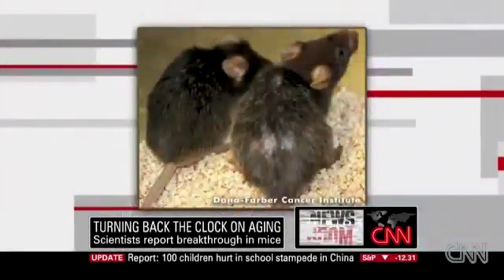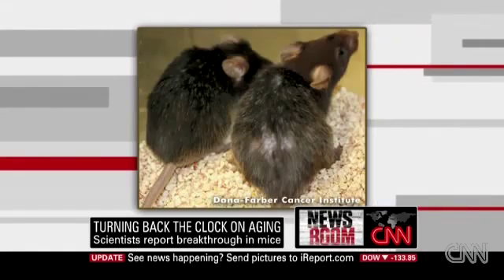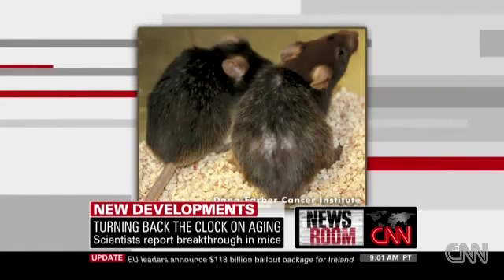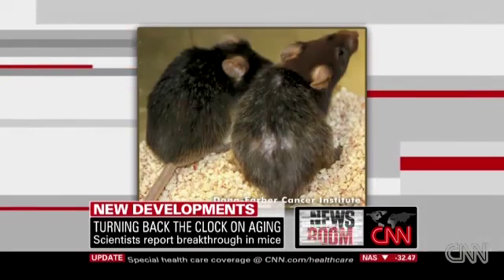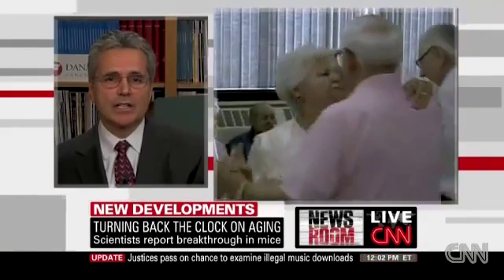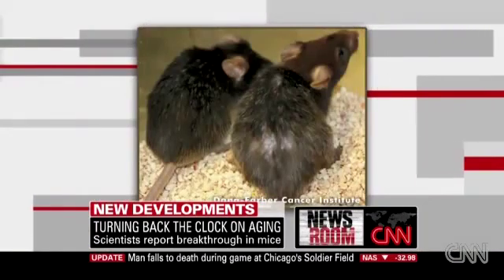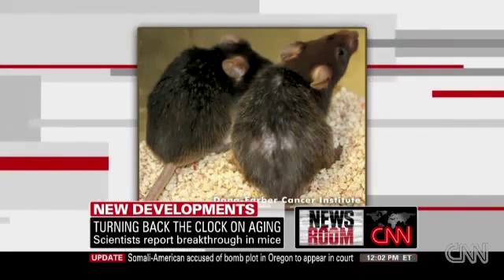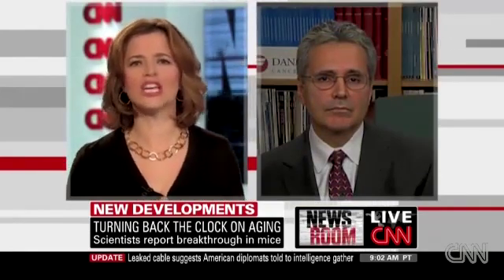CNN - Breakthrough In Science Of Aging - YouTube.flv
Harvard scientists partially reverse aging in mice by altering an enzyme that prevents the break down of chromosomes.